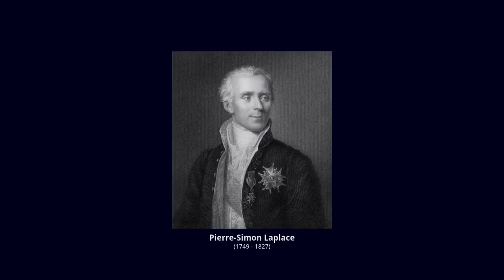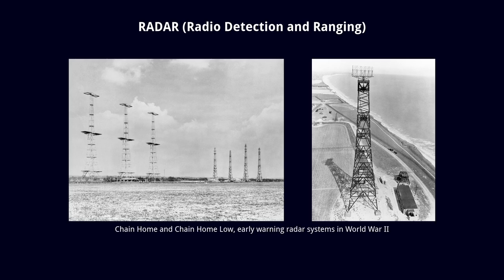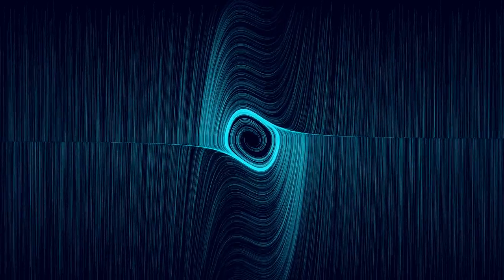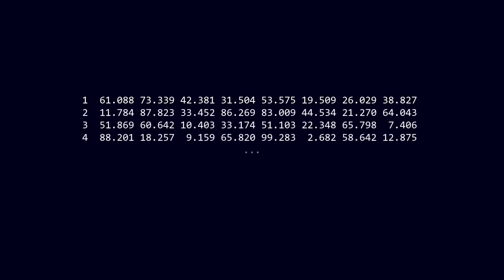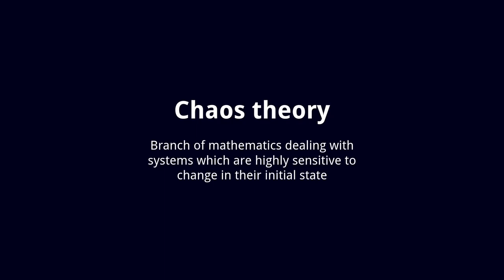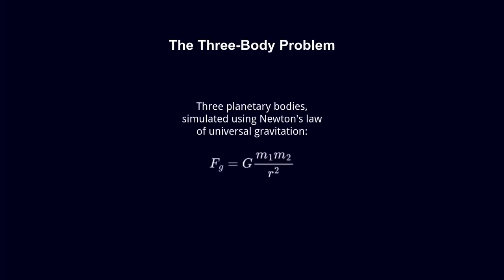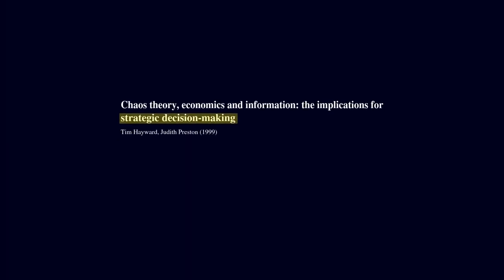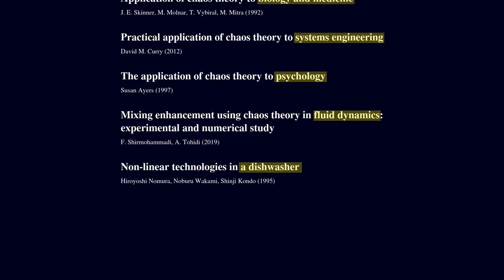WeMaEx24: Project Can We Predict the Future The applications of deterministic chaos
This is a video project submitted for Western Math Exposition Competition 2024: Team 35 Project Can We Predict the Future  The applications of deterministic chaos